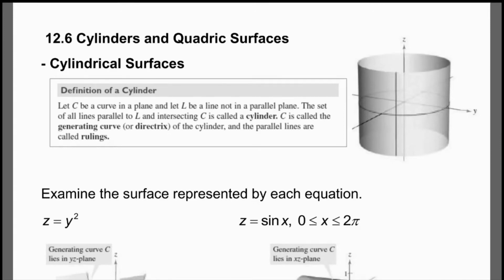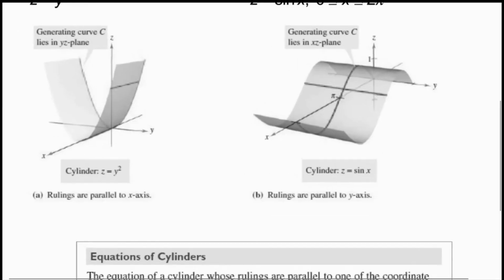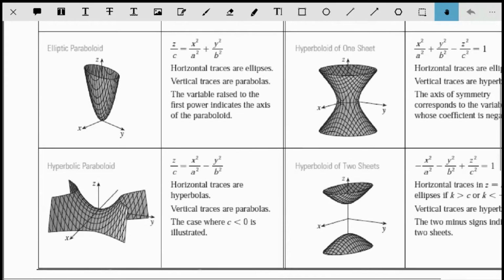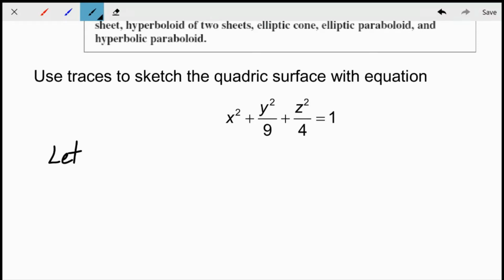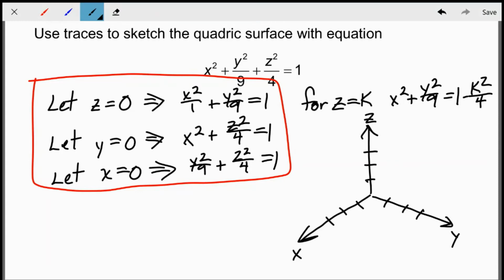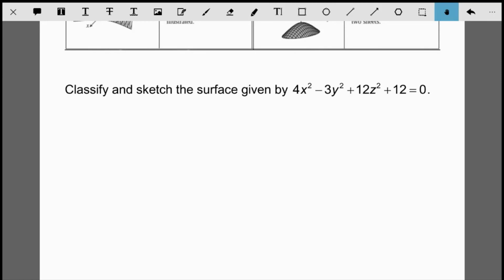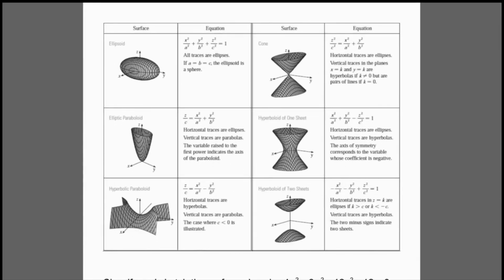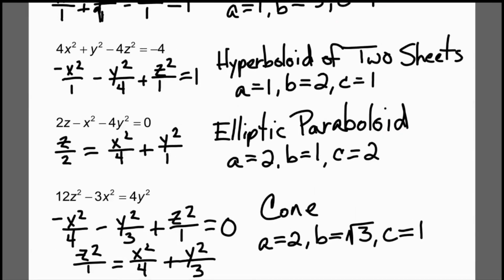MVC - 12.6 Cylinders & Quadric Surfaces - Westwood High School